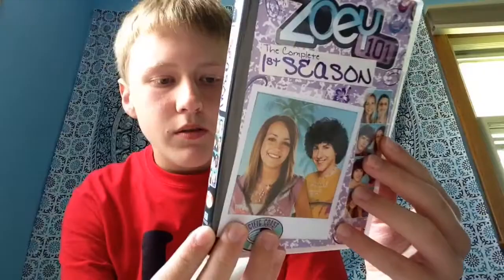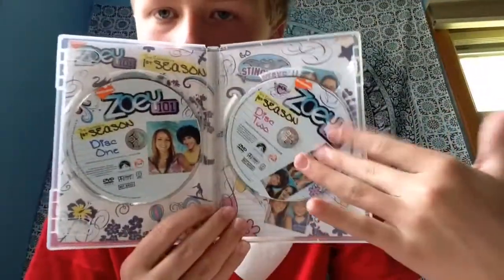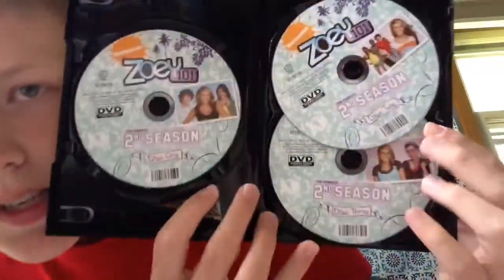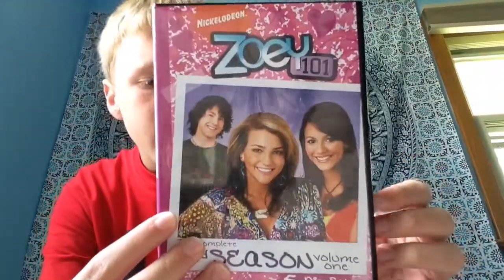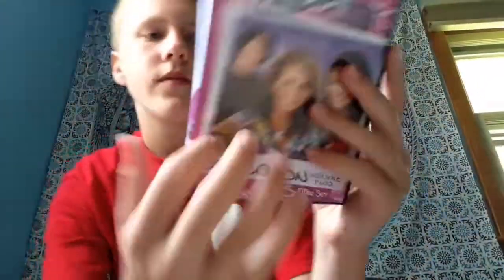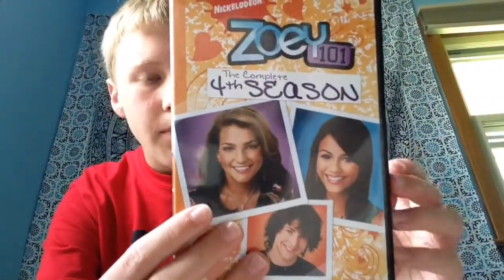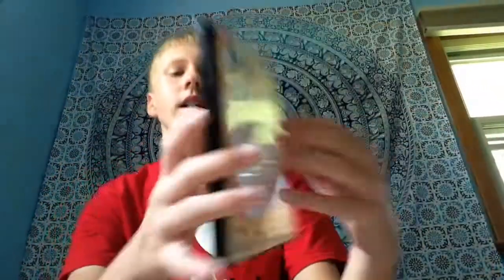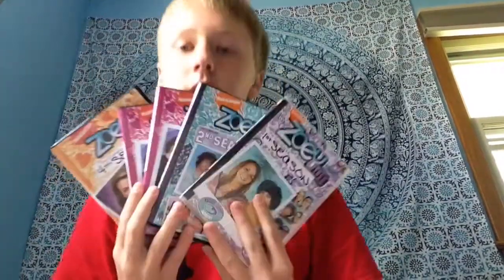Zoey 101 DVD Collection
ADD ME ON SNAPCHAT - collinnpowers